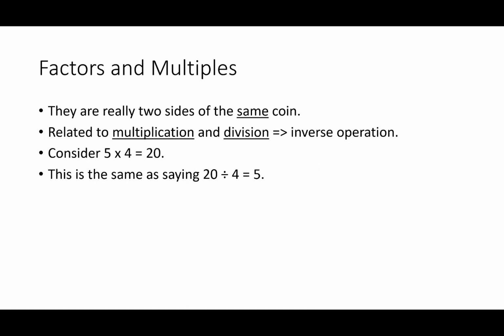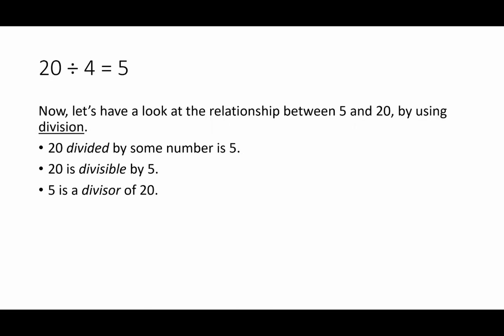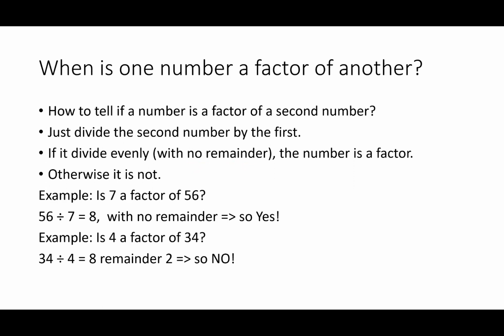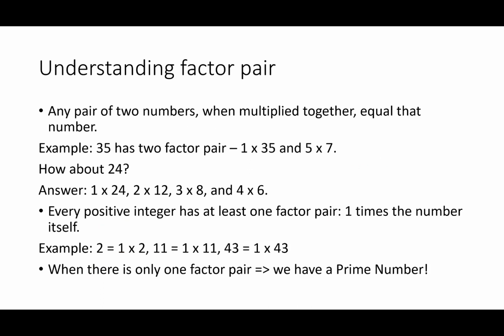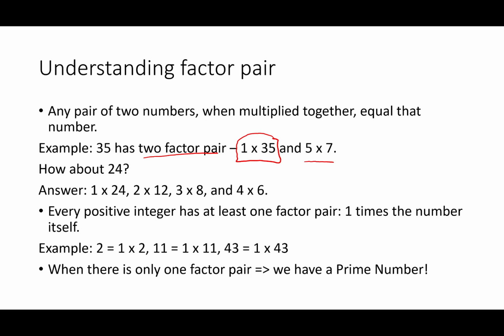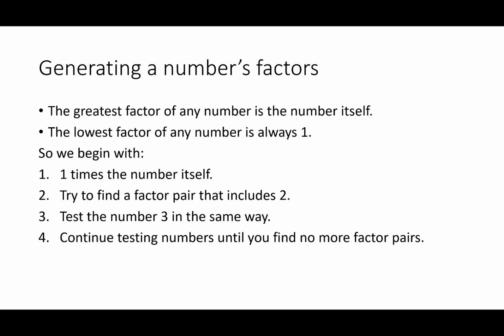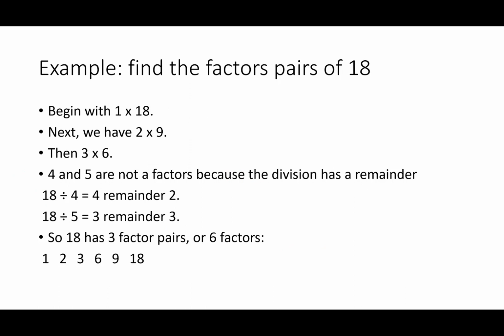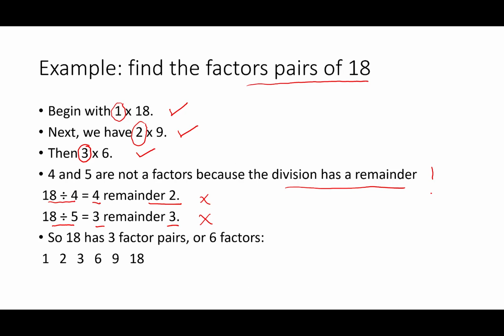Factors and Multiples